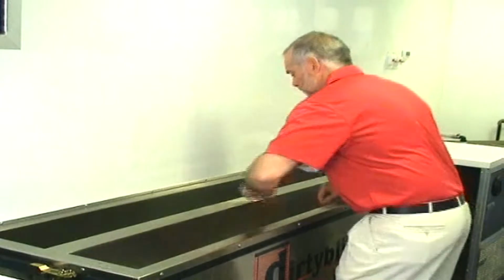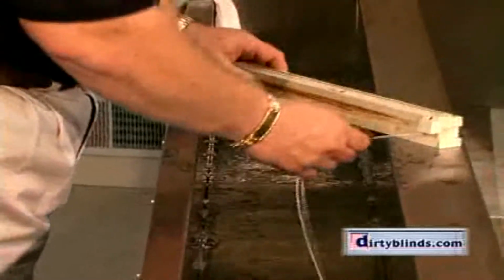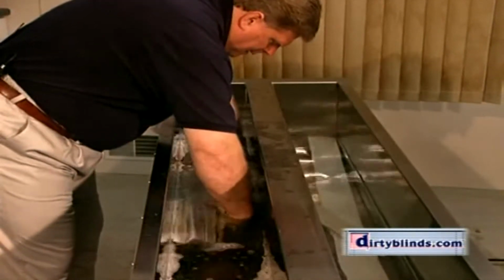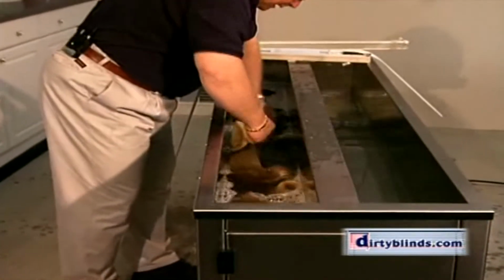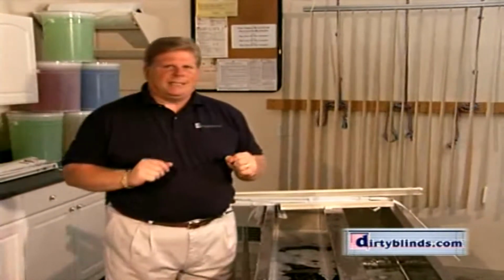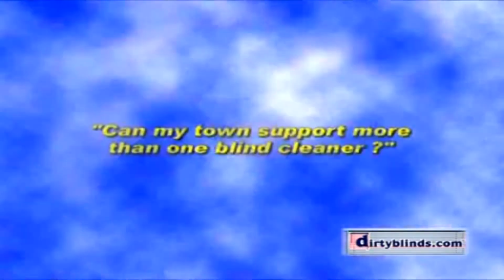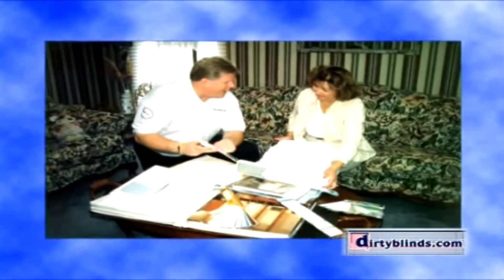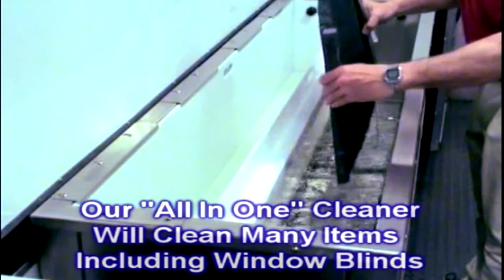Blind Cleaning Promo Video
See How Ultrasonics Cleans Blinds Effortlessly